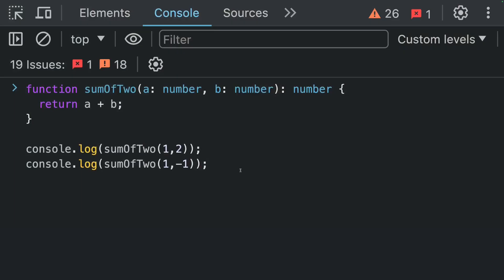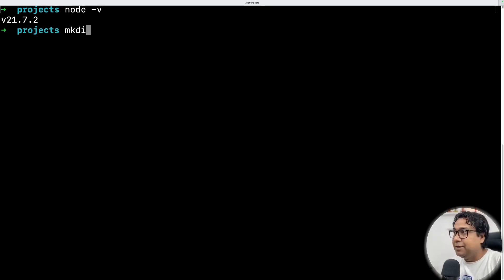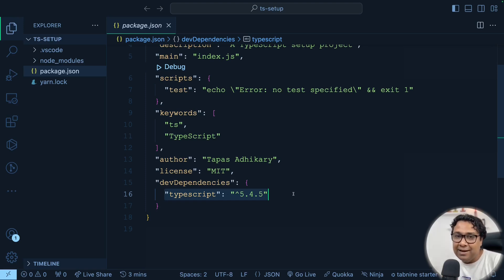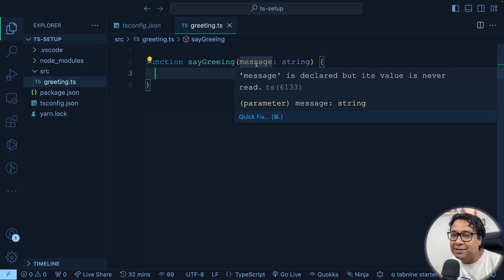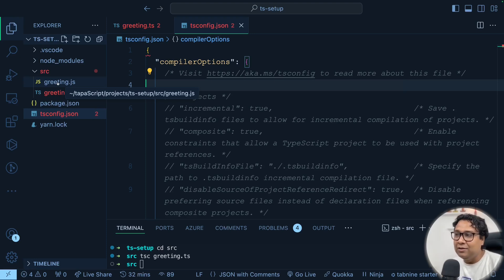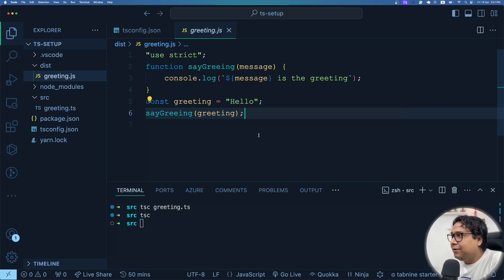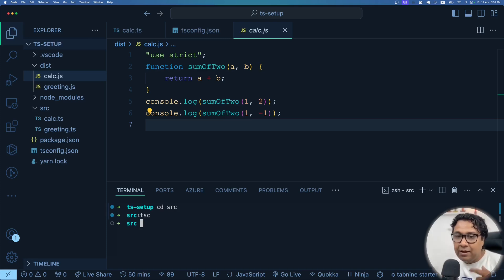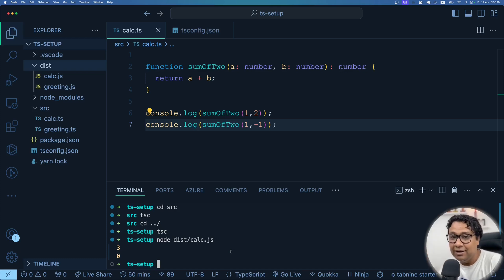TypeScript Project Setup || All You Need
How to get started with TypeScript? Let's learn to create the simplest set-up to start with TypeScript and feel empowered in learning it. We will also fix some dangerous blockers on the way!

Welcome to 'TypeScript With tapaScript". Here is the second video to help you set up TypeScript. We will also learn to handle set-up errors.

I take special care to provide you the best quality. Also, could you like/comment on this video so that it reaches others? Thanks! 🫶

Timecodes
0:00 - Why Create Your TypeScript Setup
01:56- Install and set up TypeScript
04:53 - TypeScript Compiler
05:51 - Write Your First TypeScript Code
07:49 - Compile Your TypeScript Code
08:22 - Handling Errors in the tsconfig file
11:27 - How To run the TypeScript Code?
12:14 - Your Second TypeScript Logic
13:09 - Buid & Run The TypeScript Logic
13:50 - How To Handle Duplicate function implementation error in TypeScript?
15:10 - how to Use/Reuse the Set-up?
15:29 - The Next Video